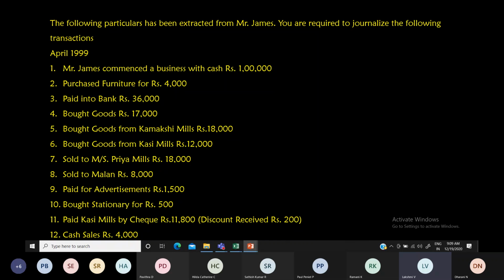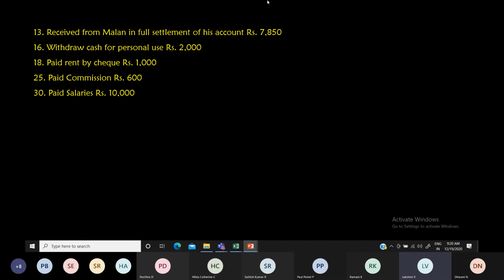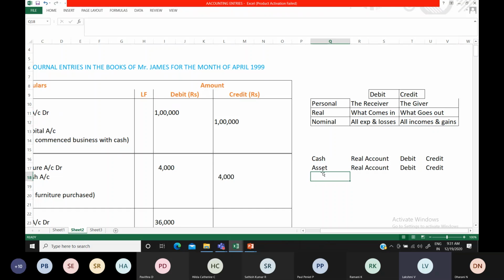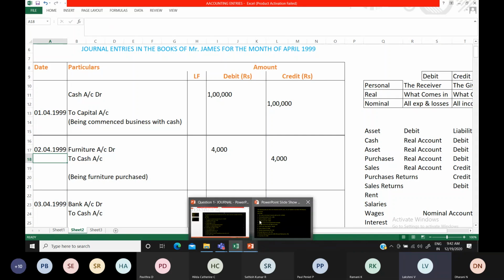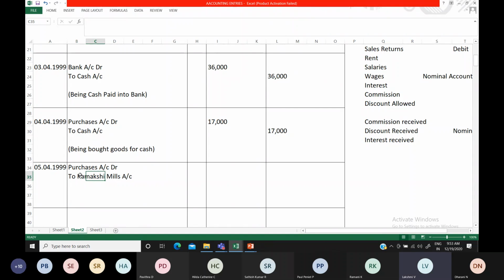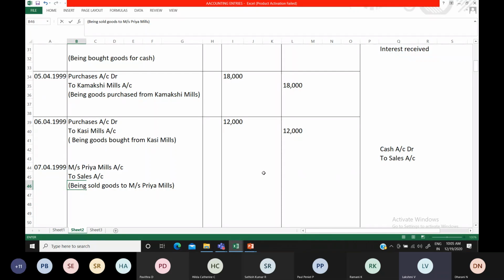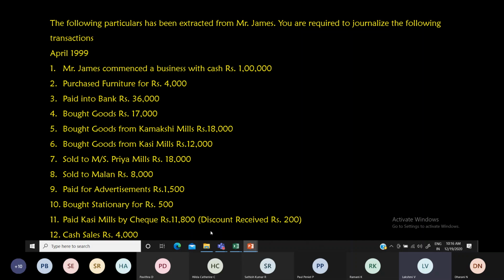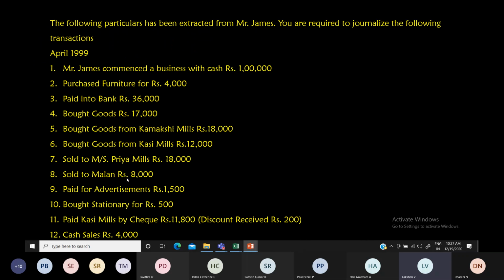Basic Journal Entries Problems (Financial Accounting)